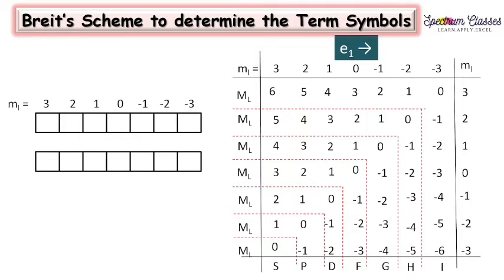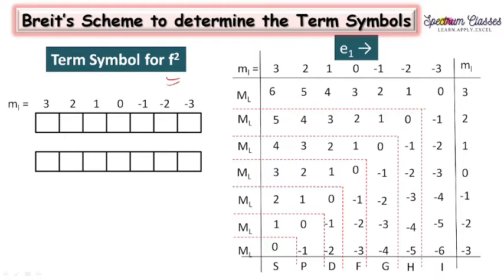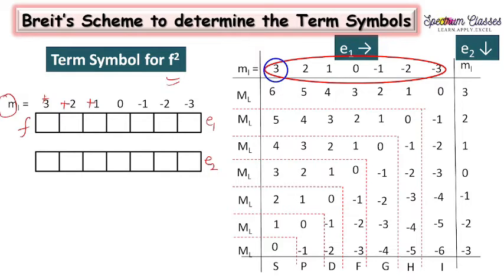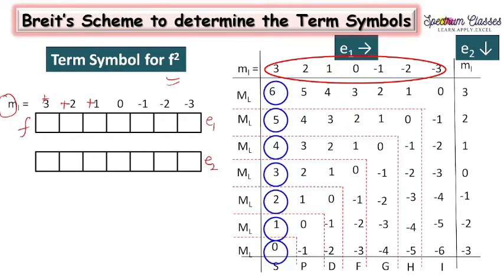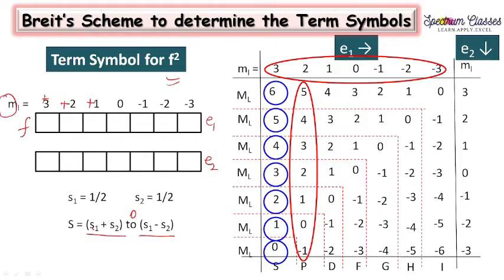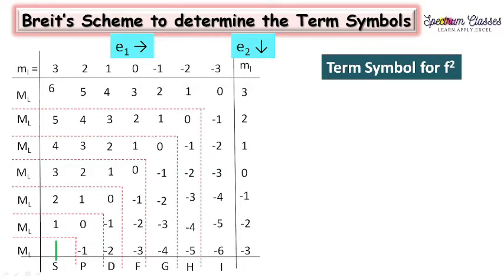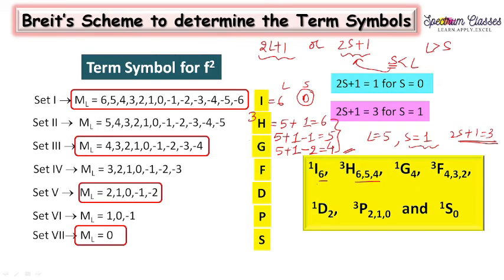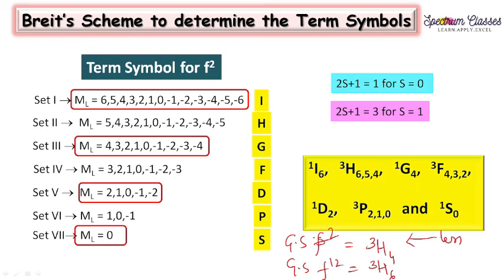f2 term symbol by Breits Scheme | Term Symbols| Inorganic Chemistry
In this video I have discussed how to write the term symbols for f2 configuration using Breit's Scheme. This method is discussed with 4 simple steps as well as all important concepts has also been explained in detail.  with two simple tricks and how to derive the term symbol from microstate.